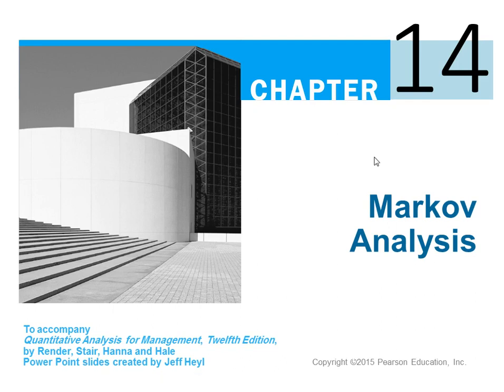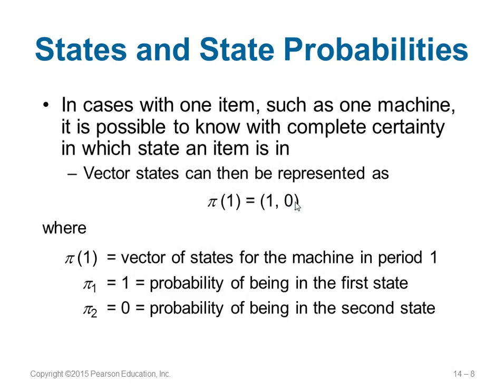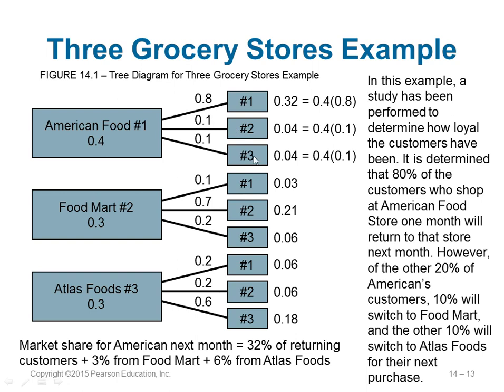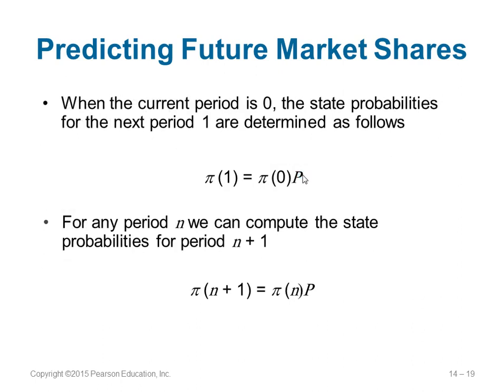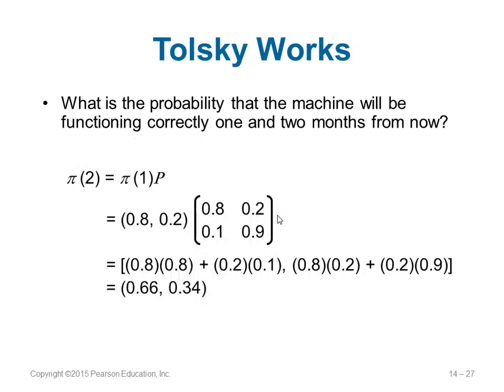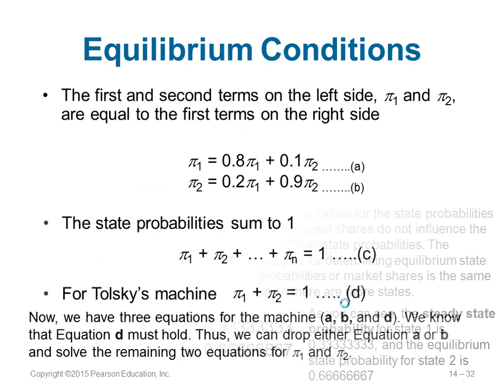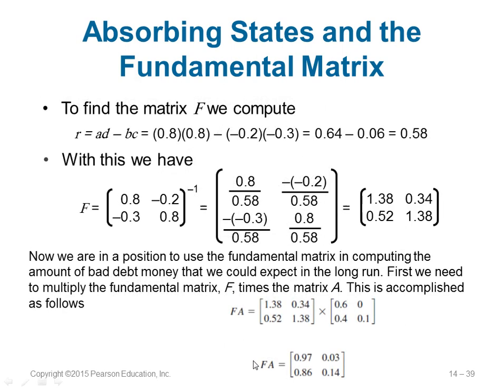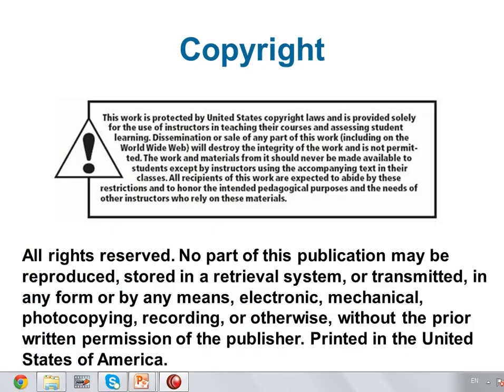Markov Analysis - Chapter 14 - Quantitative Analysis for Management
Videos for the book "Quantitative Analysis for Management (13th Edition)"
by Barry Render, Ralph M. Stair Jr., Michael E. Hanna, Trevor S. Hale
Introduces Probability and Statistics in a very simple way.
Credits to the authors.
Markov Analysis is covered here.